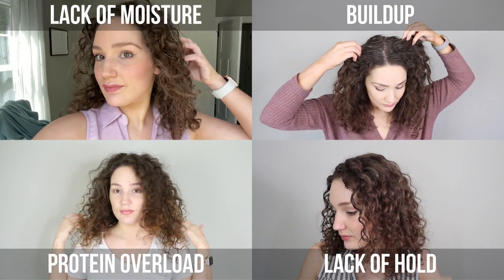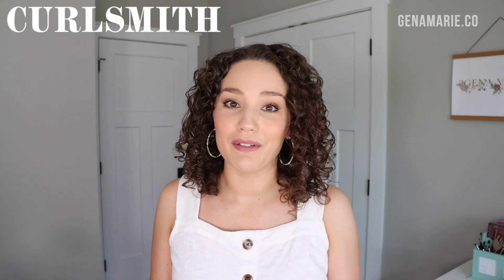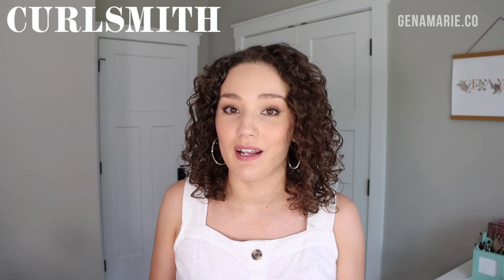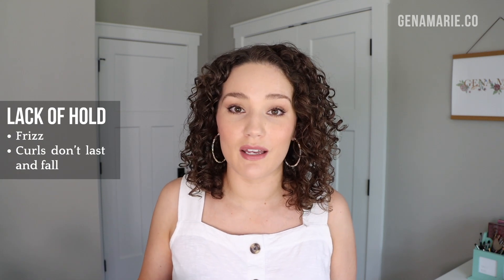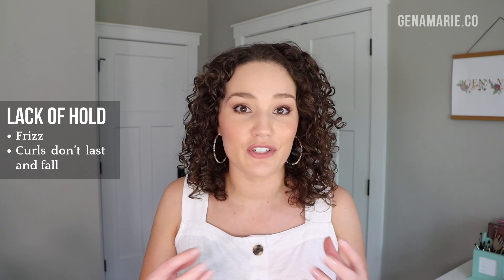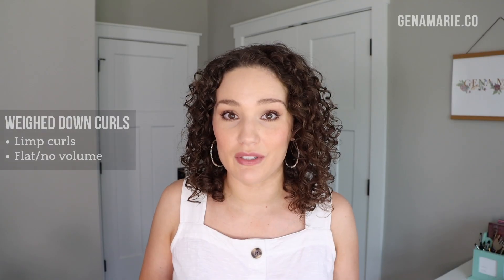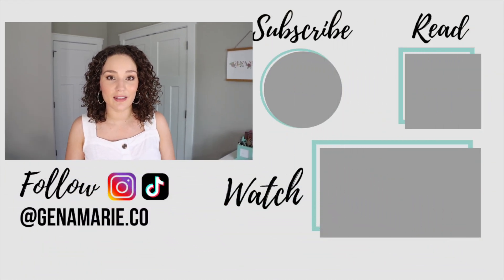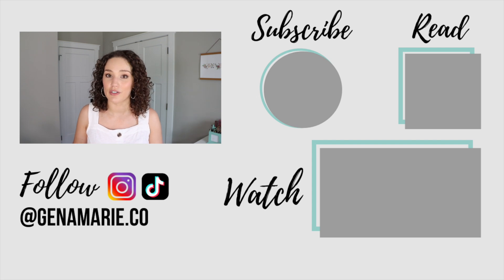How to Determine What Your Curls Need | Protein & Moisture, Wrong Products, Buildup, Damage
Do you struggle to identify what’s wrong with your curls and what they need? In this video, I help you identify when your products aren't right for you, protein and moisture imbalance, buildup, and damaged hair.

For a limited time, get 1/3 off the full value ($76) of the Curlsmith Strength Kit! Promotion ends Aug 25th, 2022.

TIMESTAMPS
0:00 Intro
1:36 Examine your hair
2:36 Products aren't right for you
7:24 Protein & moisture
8:01 Moisture overload vs. hygral fatigue
12:48 Lack of moisture vs. protein overload
17:39 Product buildup vs. hard water buildup
22:20 Damage & high porosity hair

HAIR TYPE
• 3A-3B curls
• High porosity
• Medium to coarse texture
• Low density